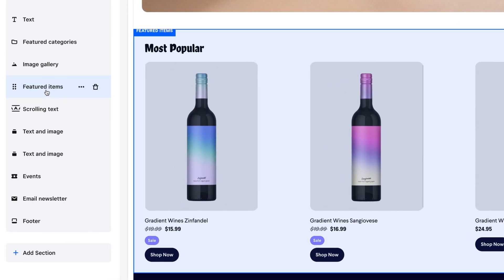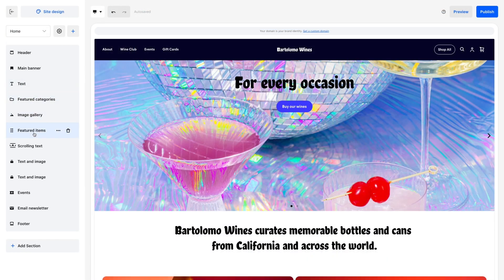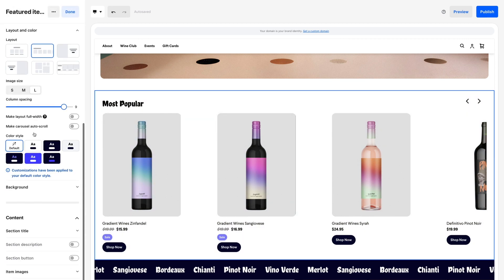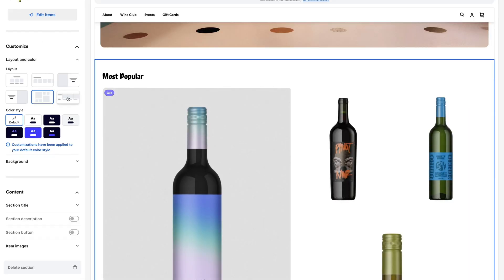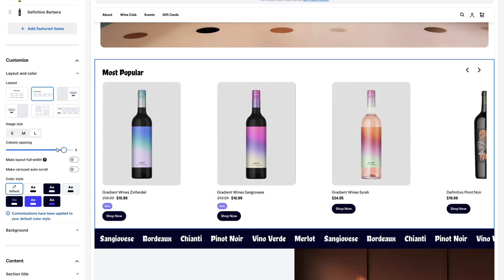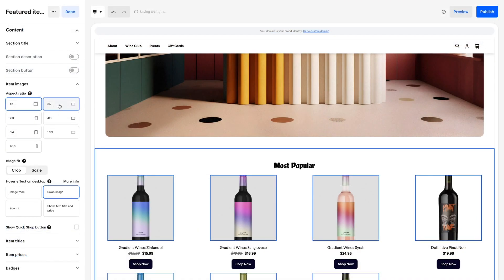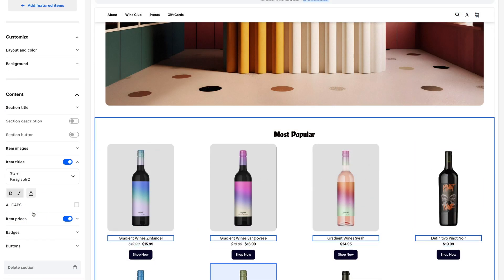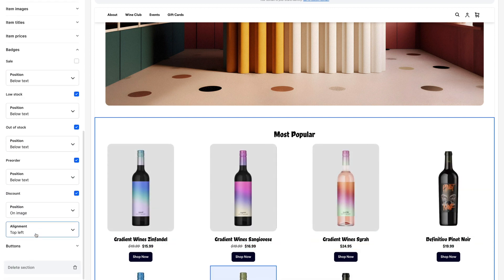Add a Featured Item Section | Square Online Tutorials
Drive attention to the items you want to sell. Add a section to feature items that are new, popular or a bestseller.

At Square, we're so much more than a little white card reader. We help businesses of all sizes start, run, and grow every day.

Whether it's the food stall establishing a brick-and-mortar restaurant, the former sole trader adding her first employees, or the entrepreneur expanding from one location to ten, our solutions scale with our sellers. We all grow together.